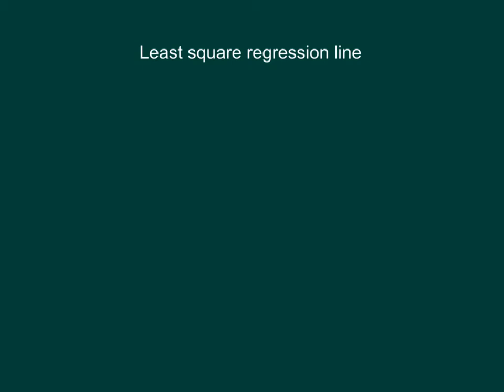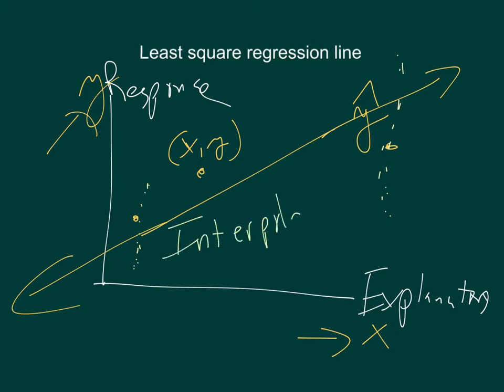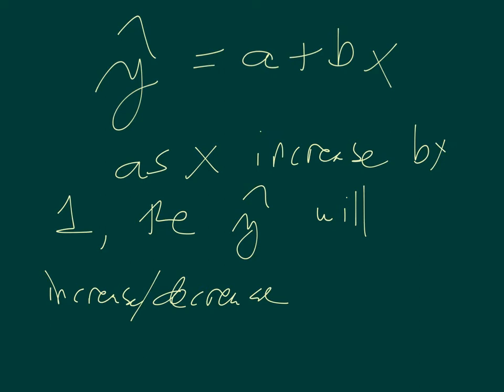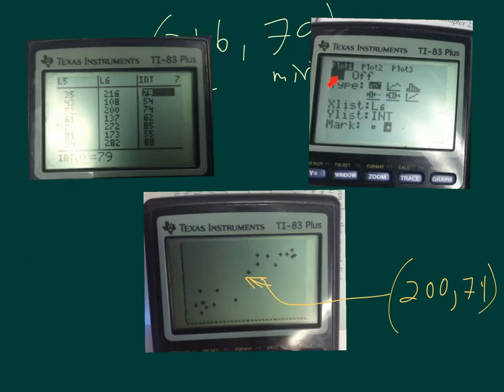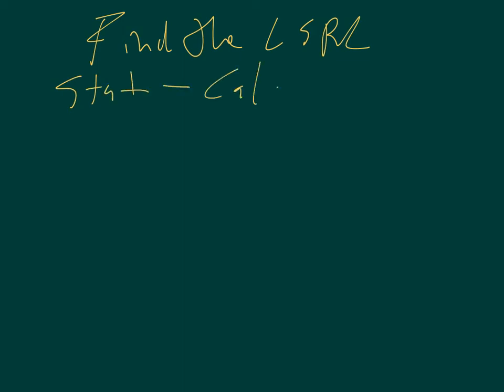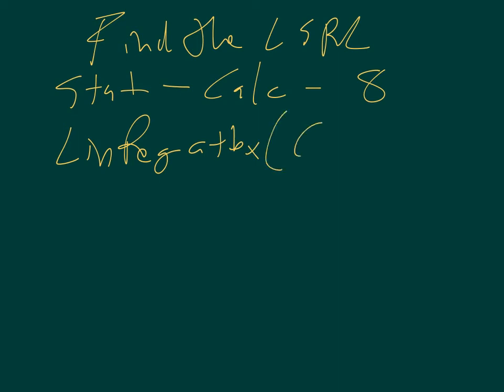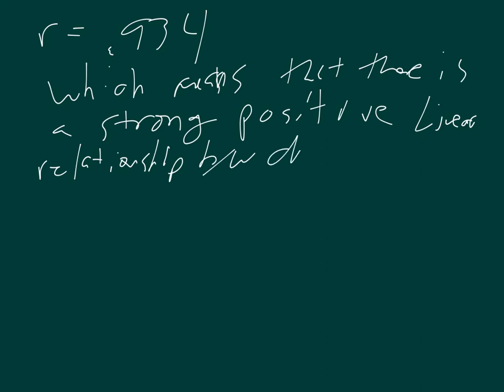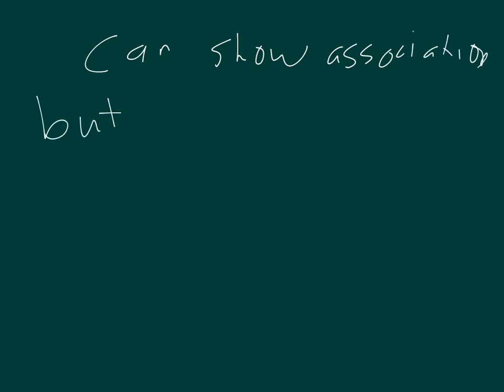least squares regression line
Coefficient of determination, interpret slope